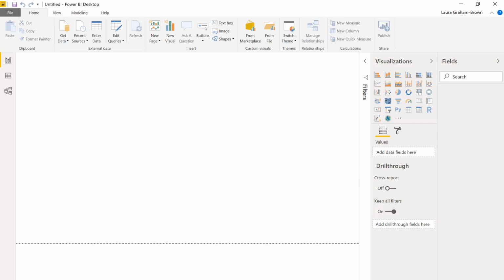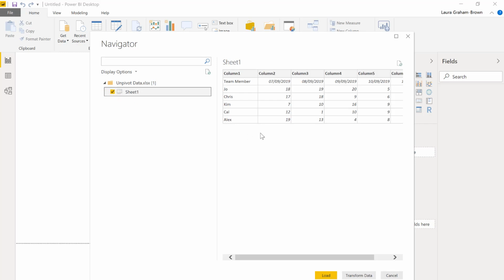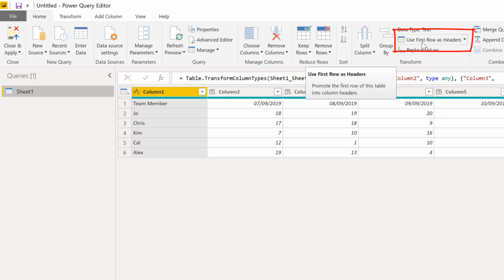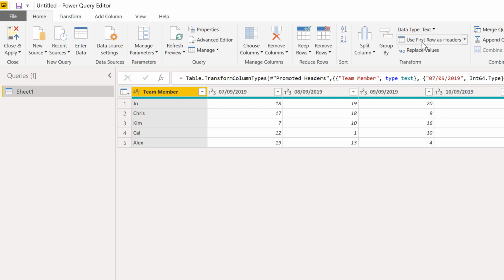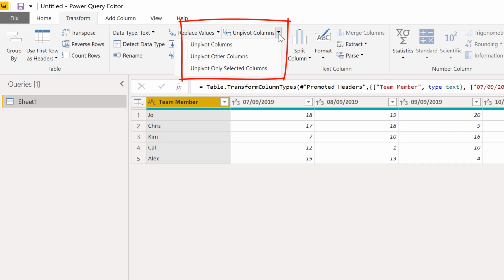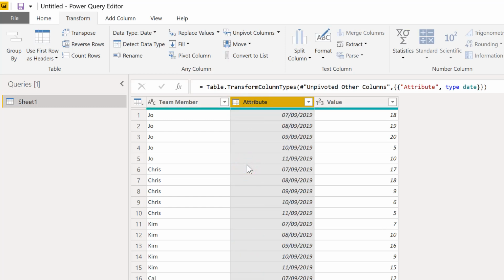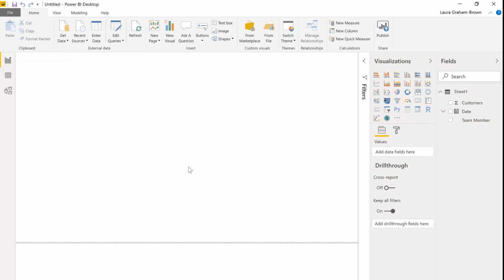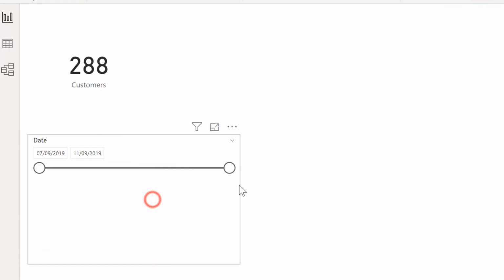Magic of M Unpivot Data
Turn a grid of data into columns of data using the unpivot feature.